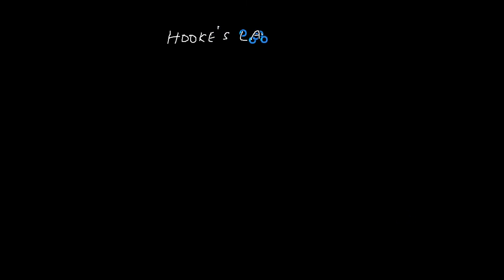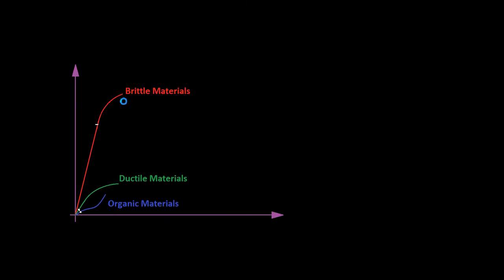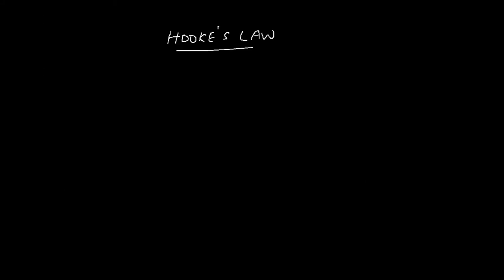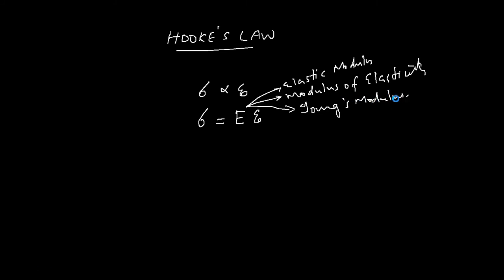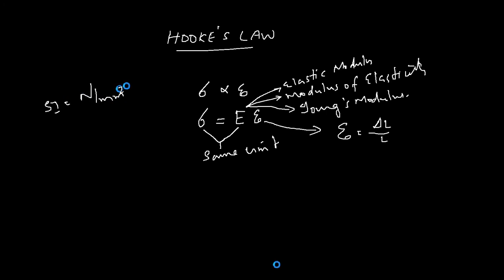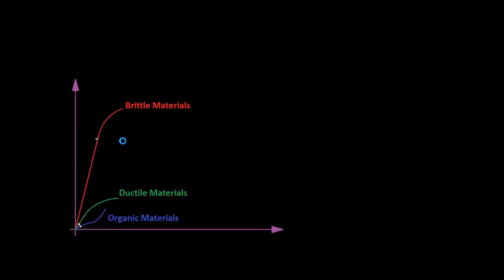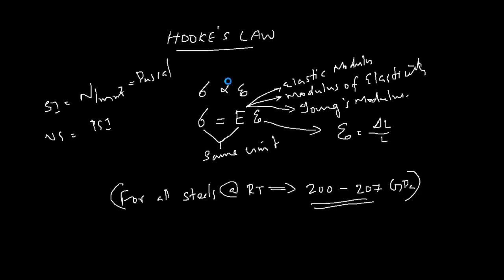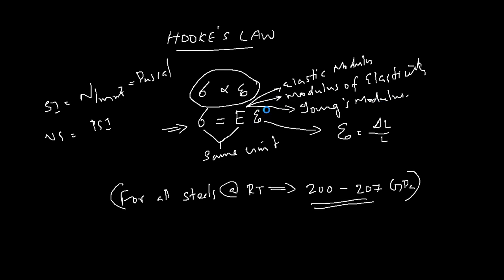Mechanics of Solids 20 - Hooke's Law